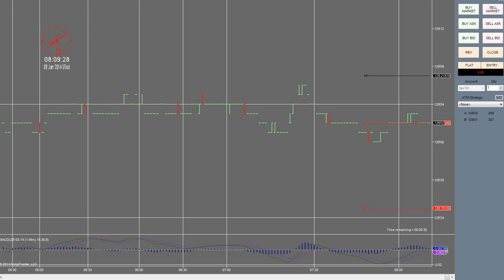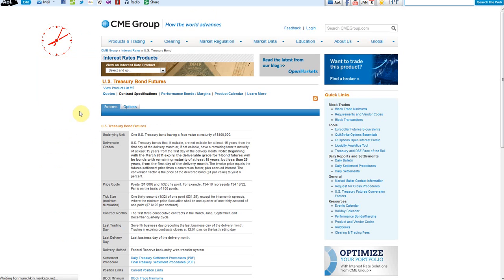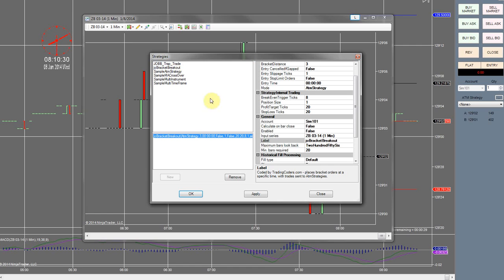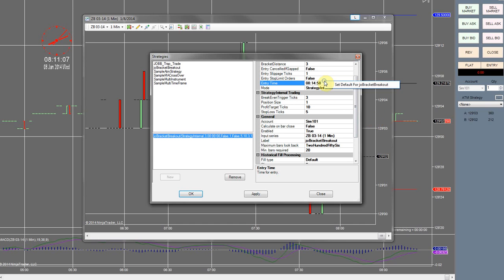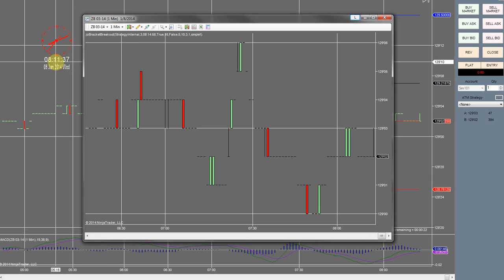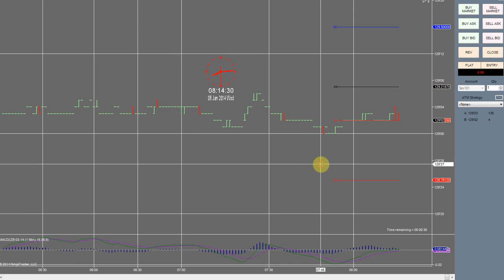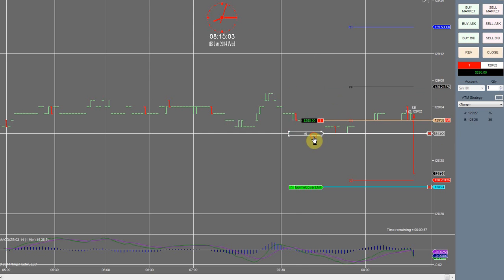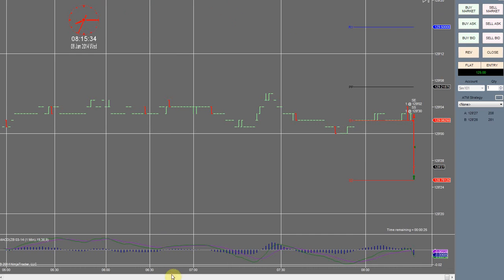ADP Non Farm Emp. Change 1/8/14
)This isnt a trade I normally take but its done well the last few months so I decided to give it a try. The move wasnt very big but I was able to get 4 ticks from it. I assume full liquidity will be back in the market next week.